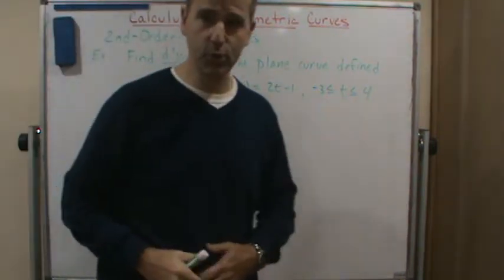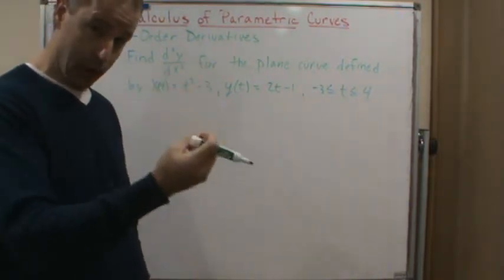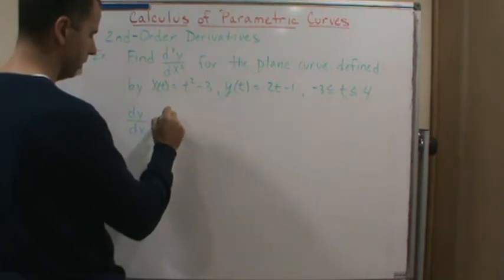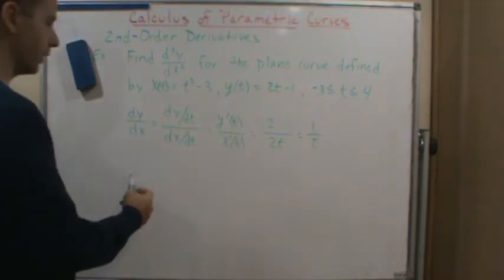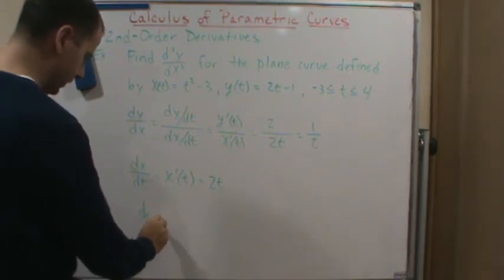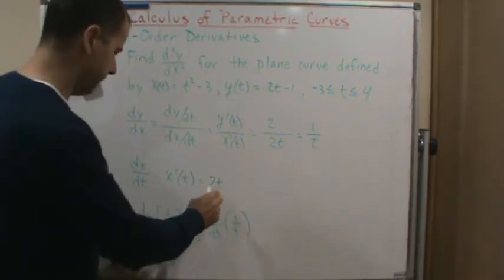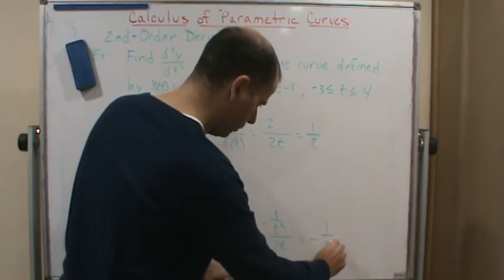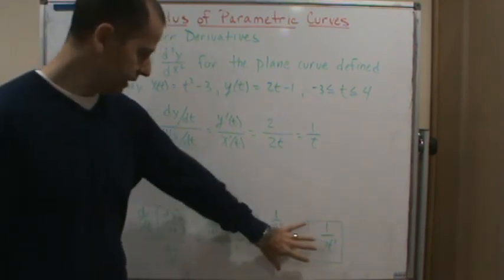Calc2 Calculus of Parametric Curves 2nd Order Derivatives Example 1